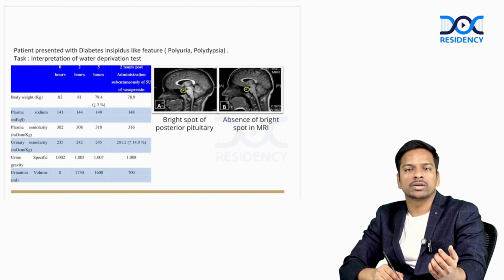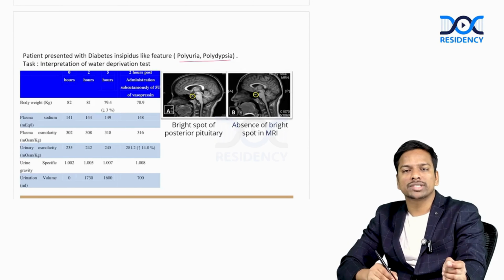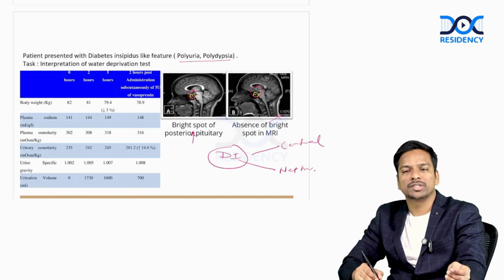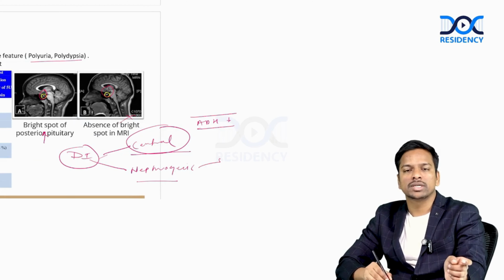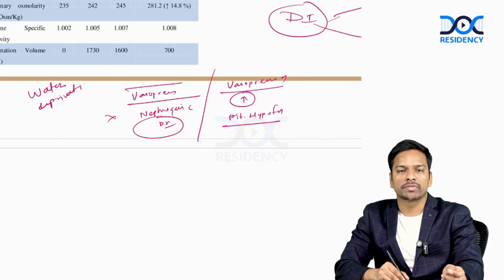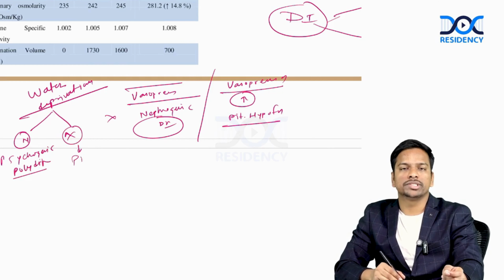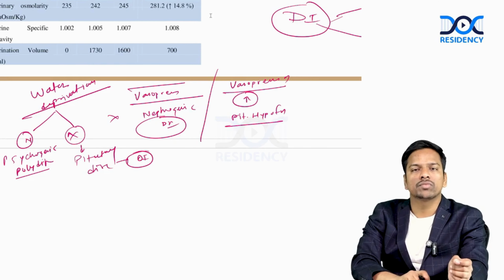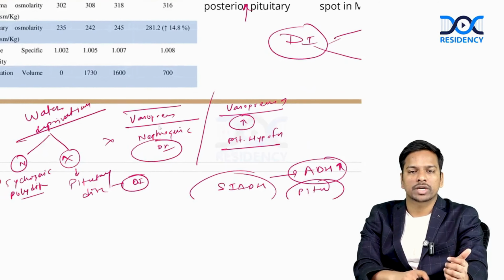Diabetes Insipidus Explained: Types, Causes & Diagnosis for PG Residents | DocTutorials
Discover the intricacies of diabetes insipidus, a crucial subject for postgraduate residents and those getting ready for clinical exams. In this in-depth video, we cover everything you need to know about diabetes insipidus, from its different types to the role of ADH (antidiuretic hormone) in regulating fluid balance. This video will provide you with the clinical tools and insights you need for your exams and daily practice, regardless of whether you have nephrogenic or central diabetes insipidus.

DocTutorials focusses on practical, clinically relevant knowledge to help PG residents understand complex medical topics so they can perform well on practice tests and exams.

In this video, we’ll explore the two main types of diabetes insipidus: central and nephrogenic. You’ll understand that central diabetes insipidus arises from insufficient ADH production, whereas nephrogenic diabetes insipidus occurs when the kidneys are unable to respond to ADH, leading to disturbances in the body’s fluid balance.   To give you the confidence to evaluate your patients, we'll also go over important diagnostic methods like the water deprivation and vasopressin tests.

What You'll Learn in this Video:

ADH deficiency causes central diabetes insipidus, while renal resistance to ADH causes nephrogenic diabetes insipidus.
The physiological role of ADH and its importance in fluid regulation.
How to use diagnostic tests like the water deprivation test to identify diabetes insipidus.
How to differentiate psychogenic polydipsia from diabetes insipidus and apply the correct treatment.
ADH excess and deficiency's clinical effects on patient care.

Key Takeaways:
Types of Diabetes Insipidus: Learn the Difference Between Nephrogenic and Central DI.
Function of ADH: Recognise how the antidiuretic hormone controls the body's fluid balance.
Diagnostic Methods: Master essential tests like the Water Deprivation Test and Vasopressin Test.
Clinical Differentiation: Distinguish diabetes insipidus from psychogenic polydipsia.
Management: Acquire useful knowledge about controlling diabetes insipidus in a medical environment..

Sign up with DocTutorials today to access resources designed to enhance both your clinical skills and exam performance. Experience practical, focused learning that equips you with knowledge you can confidently apply in your day-to-day work as a PG resident.

0:00 – Overview of posterior and anterior pituitary
0:12 – Hypopituitarism and Sheehan syndrome
0:46 – Mass effects of pituitary lesions and visual symptoms
1:06 – Polyuria, polydipsia, and posterior pituitary bright spot on MRI
1:30 – Types of diabetes insipidus: central vs nephrogenic
2:20 – Clinical findings: high urine osmolality
2:27 – Diagnostic tests: water deprivation and vasopressin tests
3:05 – Differentiating psychogenic polydipsia
3:49 – SIADH: causes and excess ADH
4:21 – Drug-induced nephrogenic diabetes insipidus
4:29 – Key MRI finding: absent posterior pituitary bright spot